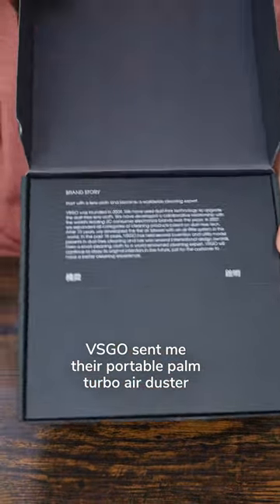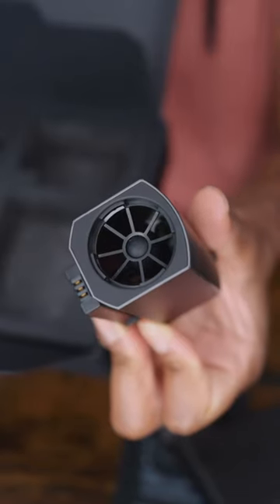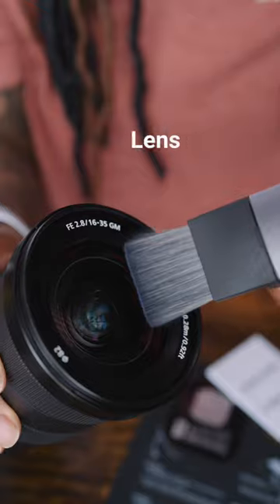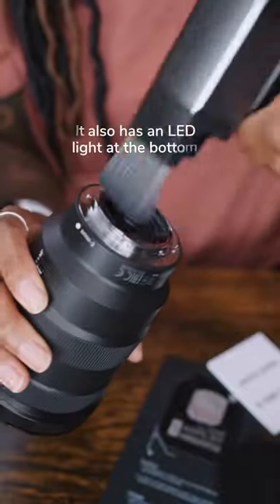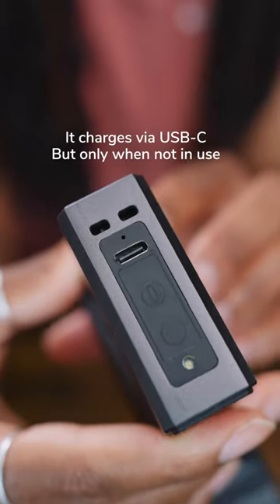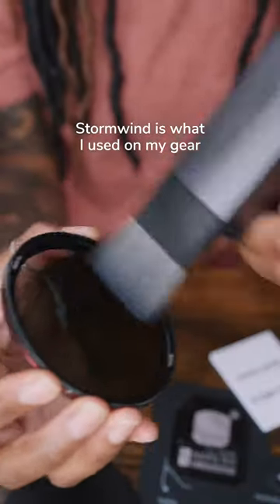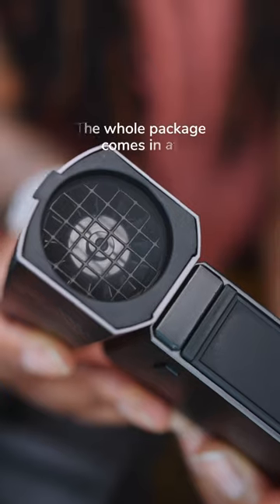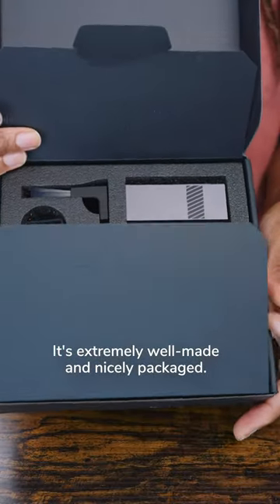Powerful Camera & Lens Cleaner